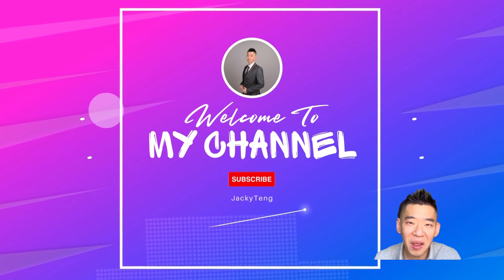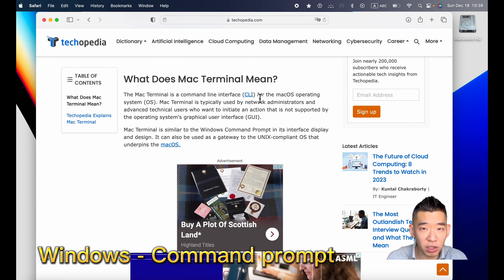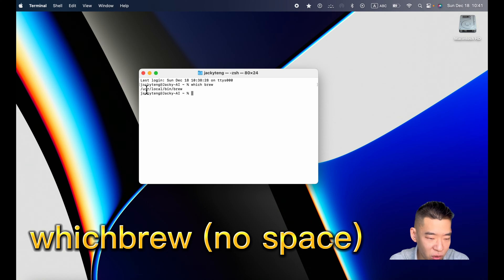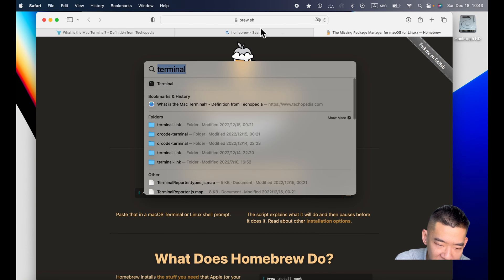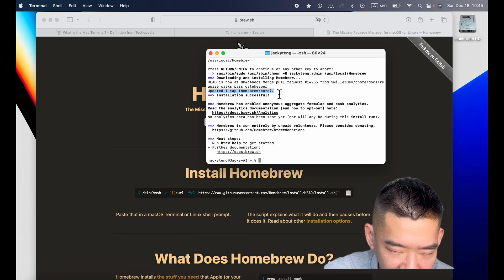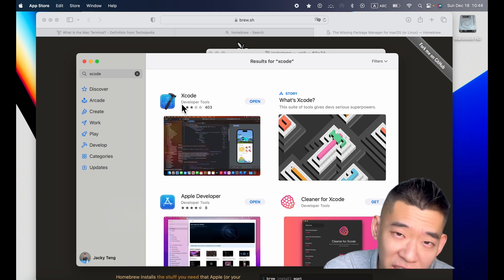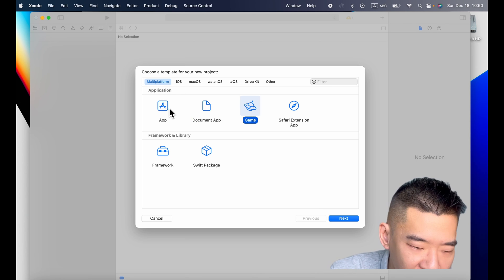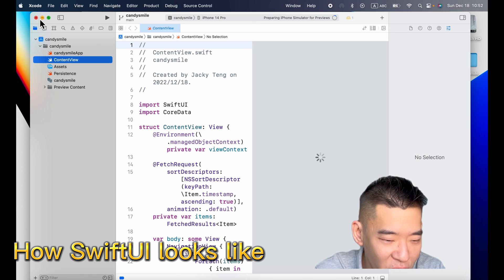How to Install HomeBrew and Cocoapods on Mac: A Complete Guide for M1, M2, & Intel | SmartGTech.com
Welcome to our tutorial on setting up HomeBrew and Cocoapods on your Mac. Whether you have an M1, M2, or an Intel Mac, this guide covers you. Follow our easy steps to enhance your Mac for software development.

This tutorial is perfect for beginners and experienced developers, helping you get HomeBrew and Cocoapods up and running smoothly. Join us as we walk you through the installation process, making your programming journey on Mac effortless.

Covers SwiftUI & Xcode preinstallation

Recommended Setup -

Apple 2021 MacBook Pro (16-inch, M1 Pro chip with 10‑core CPU and 16‑core GPU

Sensyne 10'' Ring Light with 50'' Extendable Tripod Stand

Apple iPhone 12, 64GB, Black - Fully Unlocked

The video has information on How to Install HomeBrew and Cocoapods on Mac: A Complete Guide for M1, M2, & Intel, But it also tries to cover the following topics:

Mac M1 Homebrew Installation
Mac M2 Cocoapods Setup
Homebrew Mac Intel Guide

Video Title:  How to Install HomeBrew and Cocoapods on Mac: A Complete Guide for M1, M2, & Intel | SmartGTech.com

✅  Important Links to Follow:

🔗 Edit videos & podcasts easily with Descript.

🔗 Elevate your writing with AI. Try TextCortex now for smarter content!

🔗 Stay secure online with NordVPN. Click for top-notch privacy & safety

✅  About Smart G AI:

Welcome to Smart G AI, your go-to destination for cutting-edge tutorials and insights in technology, AI, and programming.

Dive into our diverse content, from SwiftUI tutorials to the latest on NFTs, and empower your digital journey with our expertly crafted guides and templates.